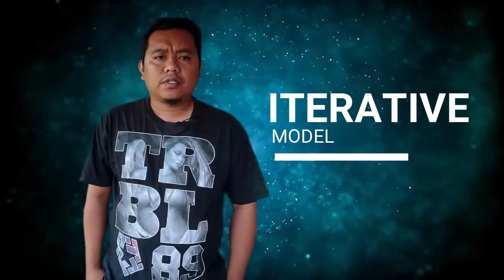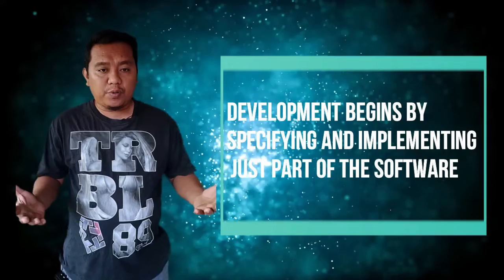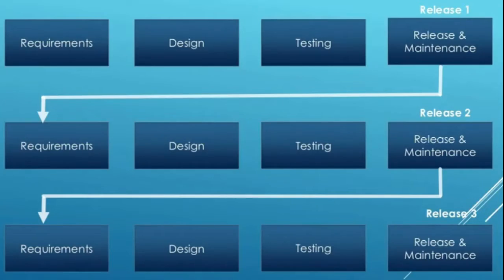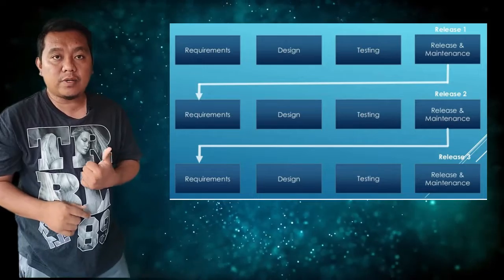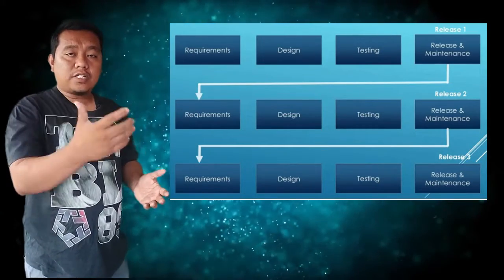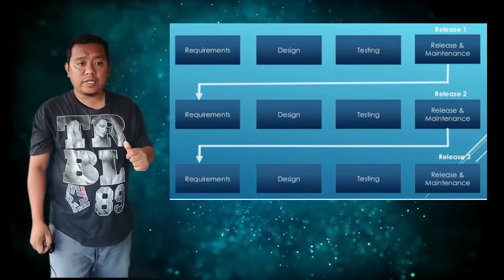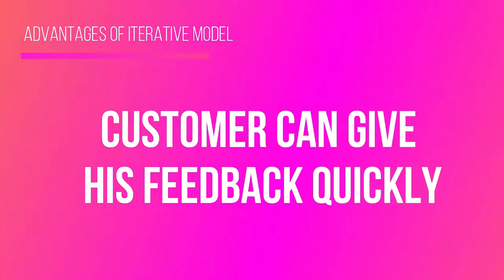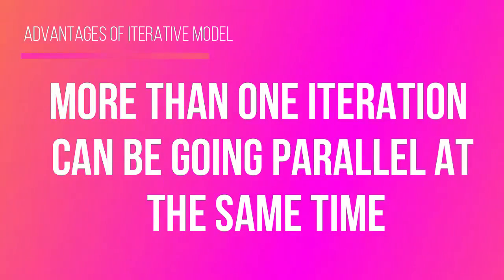Iterative Model simple discussion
(for Instruction Purposes)